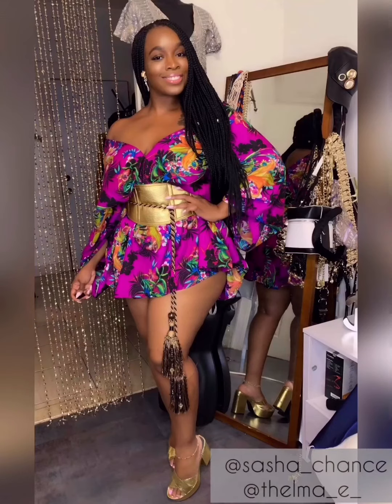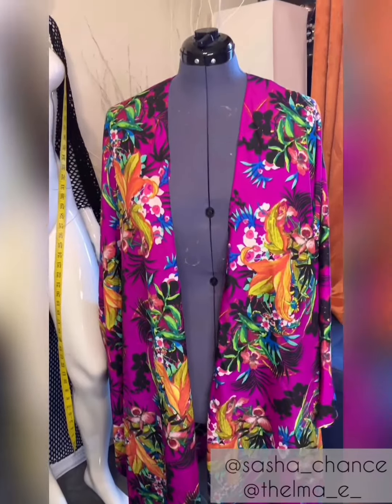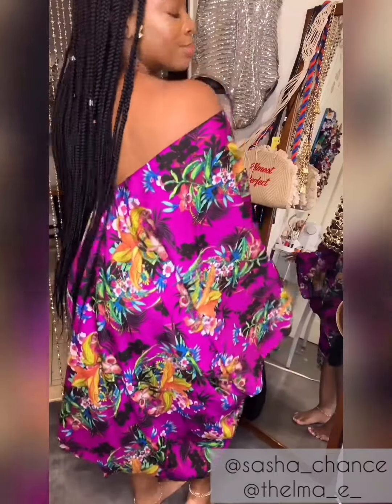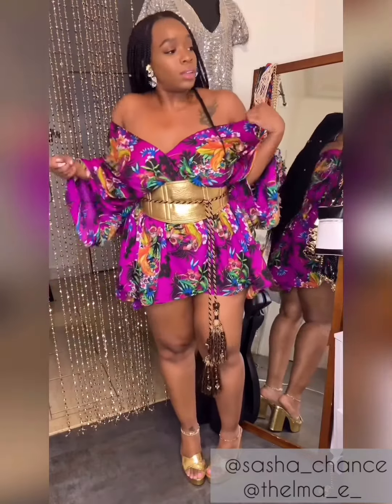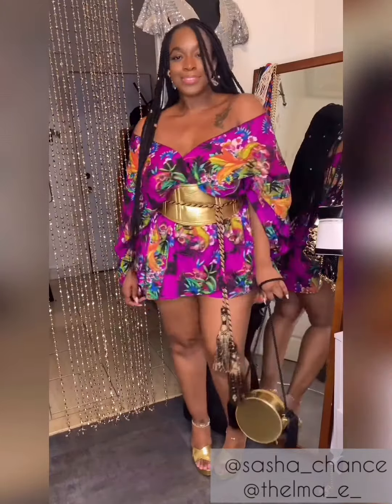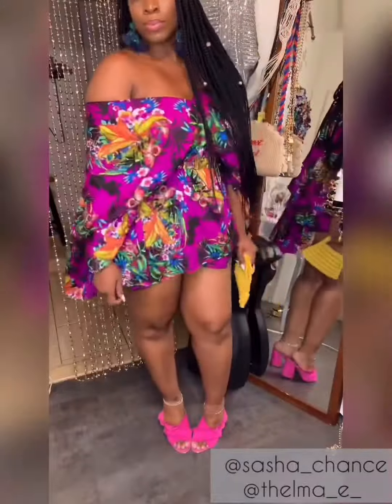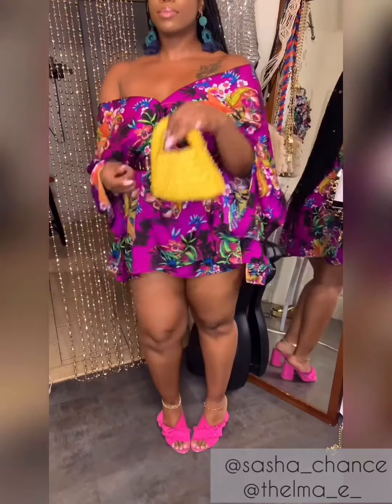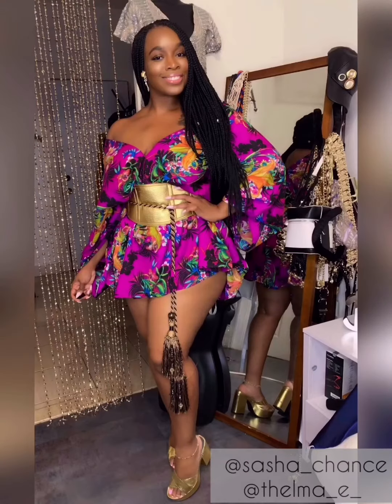HOW I STYLED MY KIMONO !!!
Hey y’all!!! Please excuse my congested super  nasally tone 😂😂😂. I was excited to post this video and couldn’t wait for this cold to pass. In this video I’ll be showing two ways I styled this kimono I made with some funky accessories. Hope you like 🖤🖤🖤